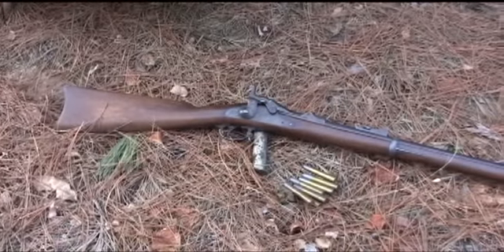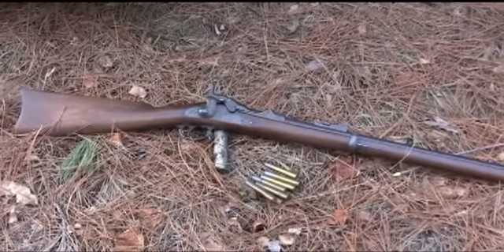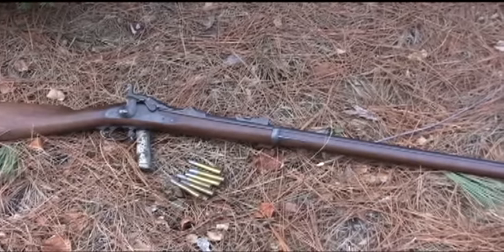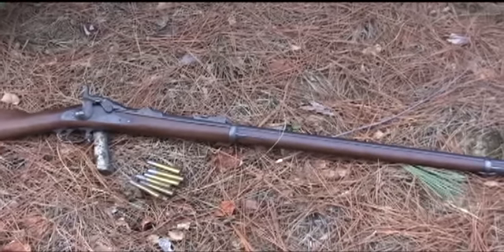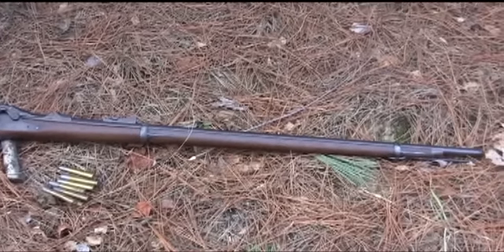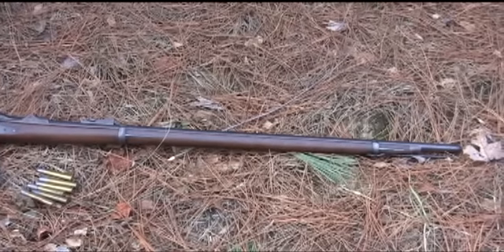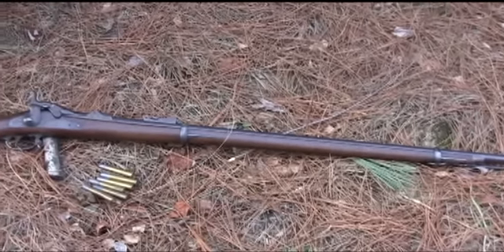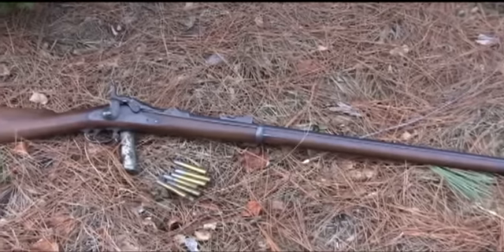1873 Springfield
Trapdoor Dated 1873
Cal: 45/70